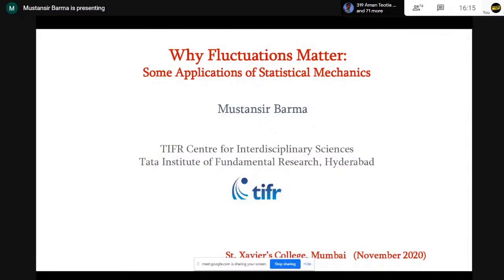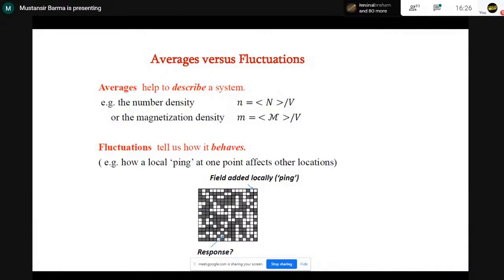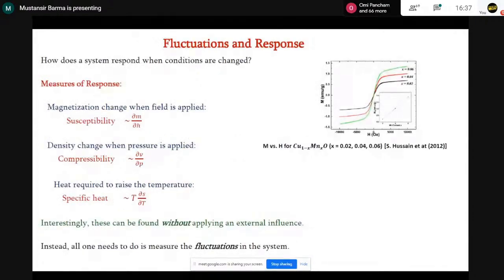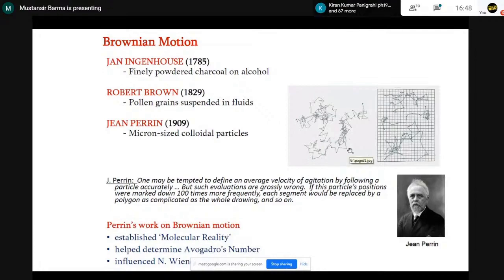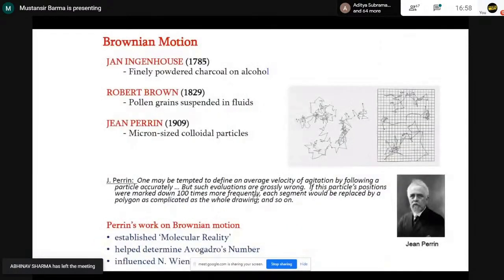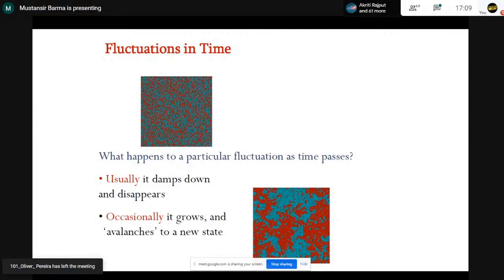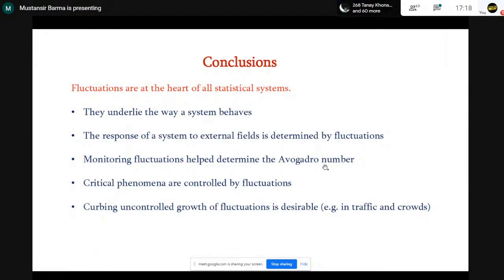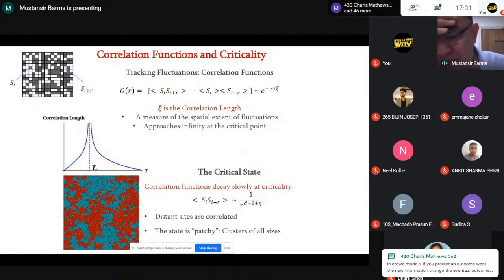Why Fluctuations Matter: Some Applications of Statistical Mechanics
Statistical mechanics is one of the most revolutionary tools in physics, used to describe macroscopic observations related to microscopic parameters that fluctuate around an average. This mechanics has made it possible to study complex stochastic systems.
In this talk Prof. Mustansir Barma,, from TIFR Hyderabad, will go through the importance of Statistical mechanics and its many applications.